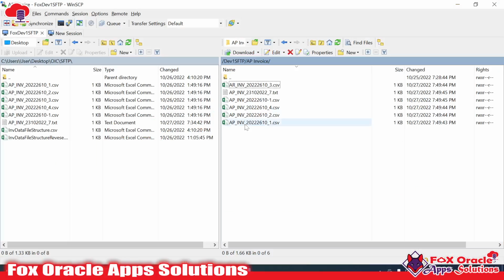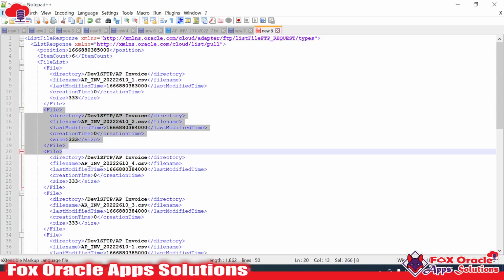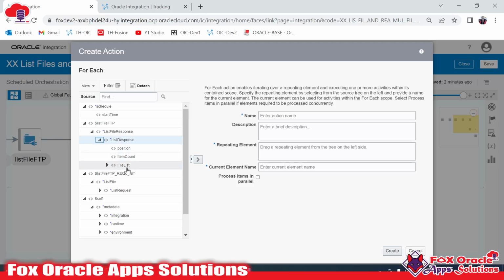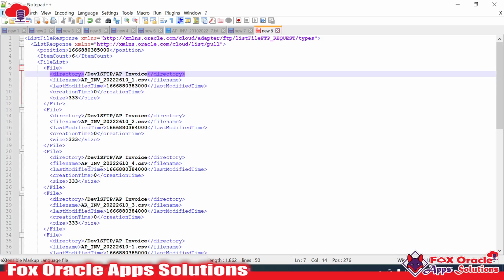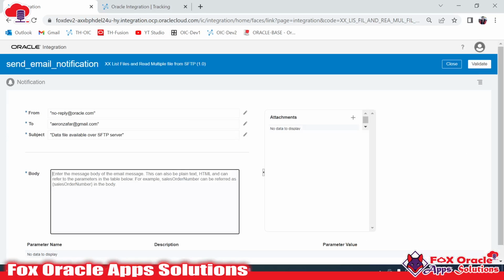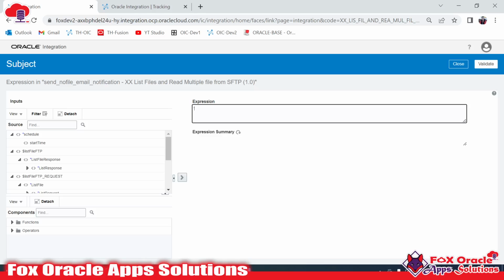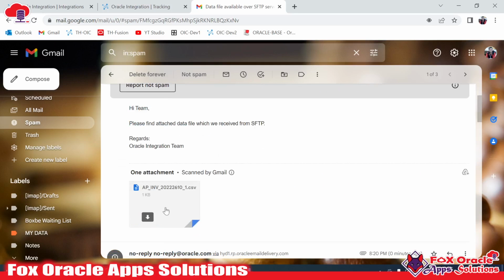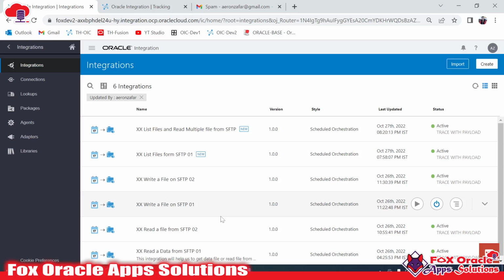FTP : 8 - List Files | How to read multiple file from SFTP server in oic